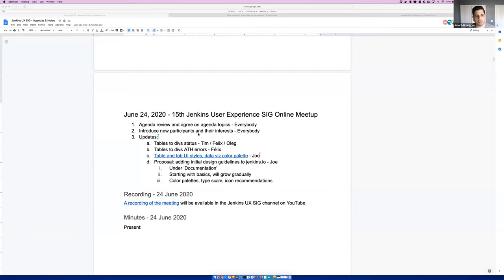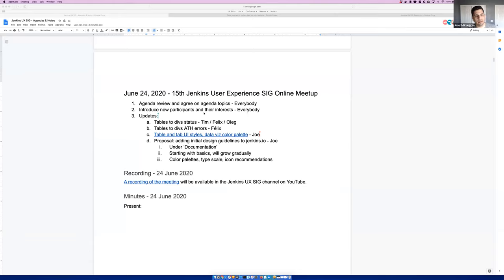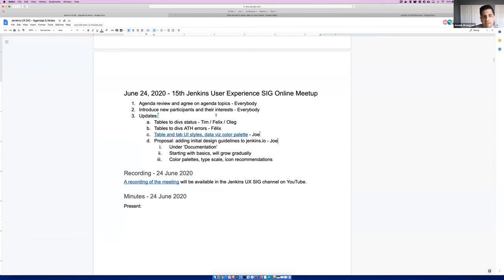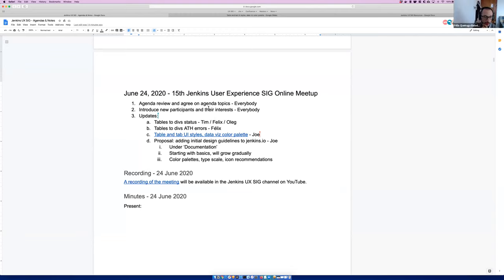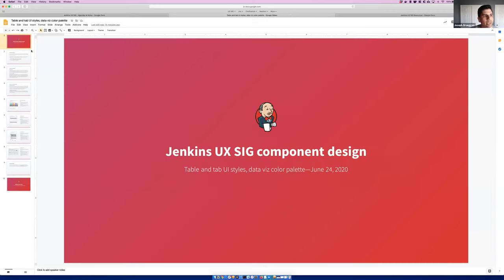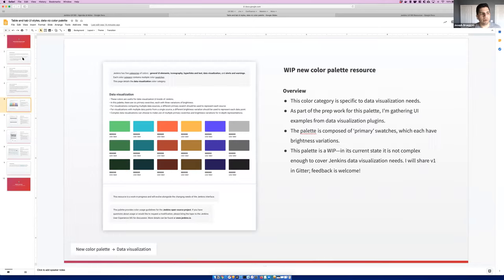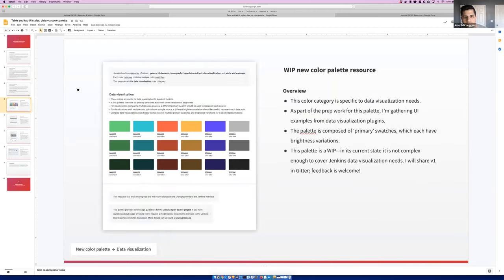Jenkins UX SIG Meeting - June 24 2020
The latest edition of the Jenkins UX SIG Meetup. Apologies for posting the video late.